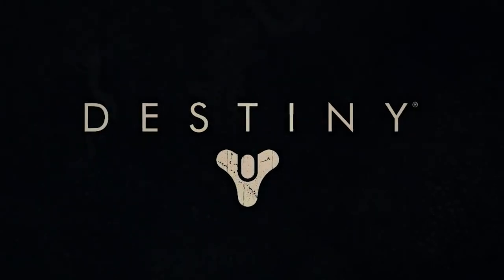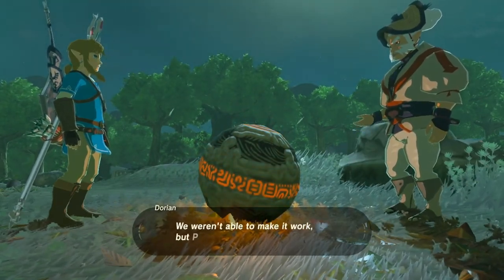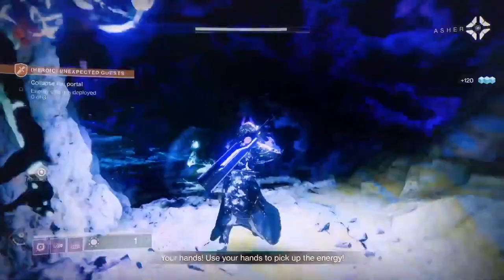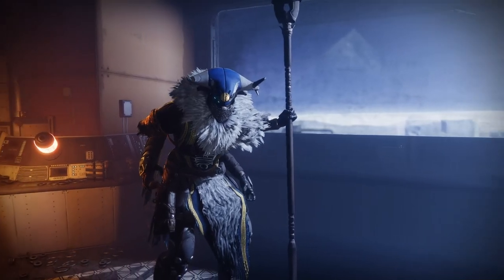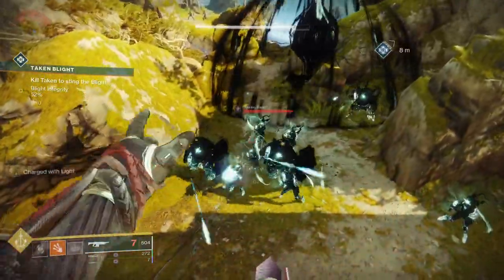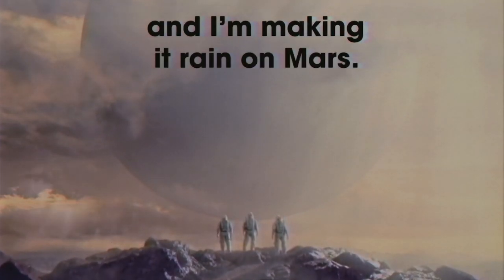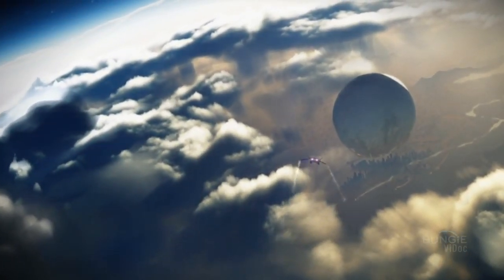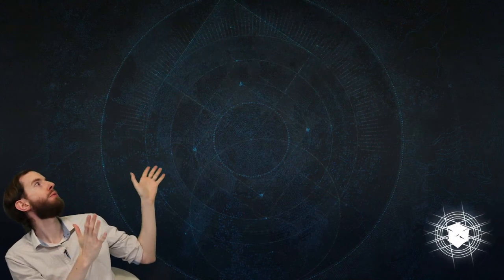Why does Destiny have so many orbs?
In the world of Destiny, everyone is pondering the orb. From glowing balls of unknowable energy to hovering balls of death, and everything in between. What's the deal with all of Destiny's orbs? Clayton speaks to Destiny visual designer Ryan Klaverweide and digs deep into Destiny's obsession with the orb.

0:00 Destiny love orb
1:20 Bungie's love iconography
2:53 Slam dunk-able orbs
4:56 The Fallen - Herealways and Servitors
6:01 Vex Spheres
6:40 The Taken - Blight Domes
7:33 Hive Shrieker and Savathun's Eyes
8:42 Music of the Spheres
9:19 The Traveler, explained
10:27 Shape language
12:01 Paracausality